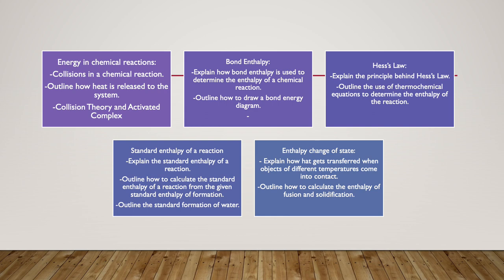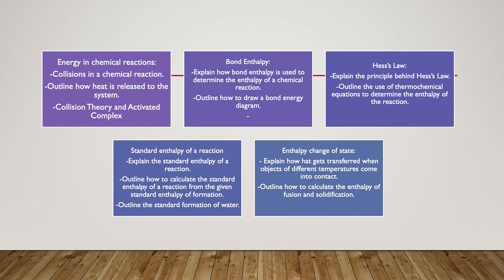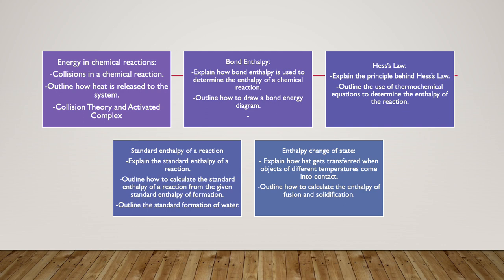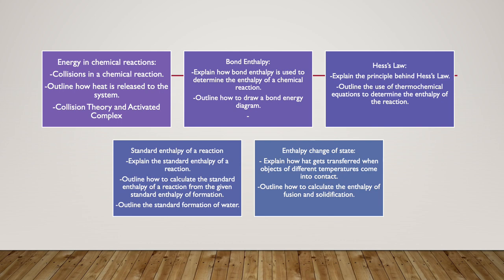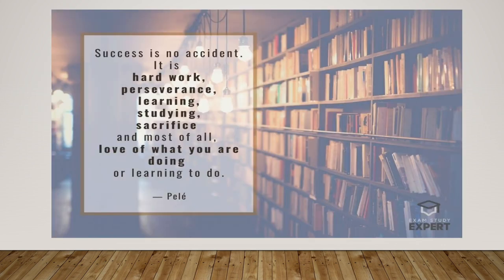W16 Chemistry Ch2 L1 Thermochemistry - by Ms.Lara